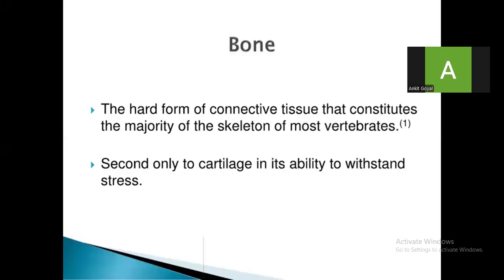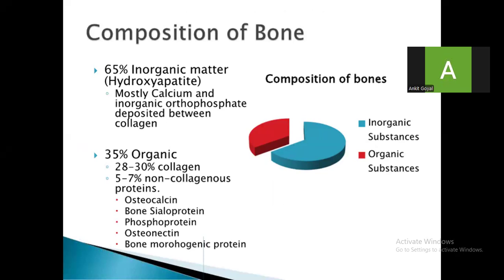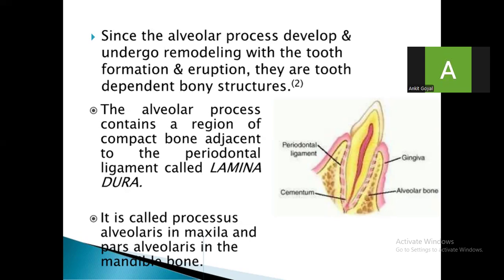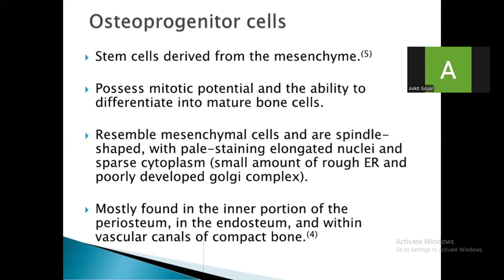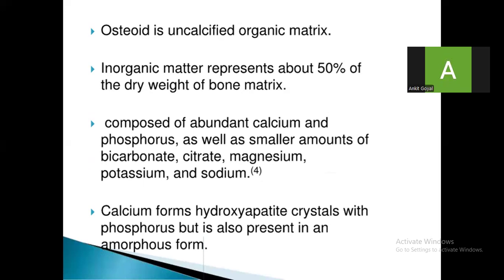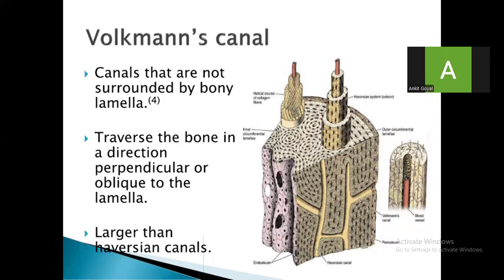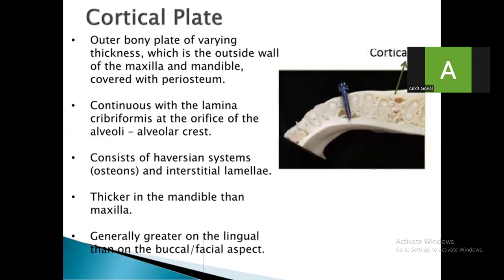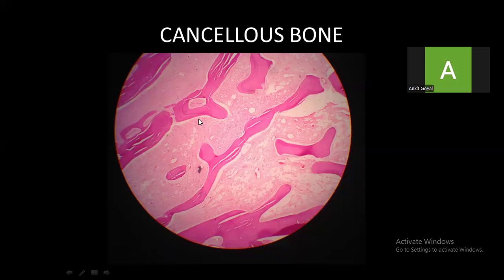Bone lecture || Dr Urvashi Tomar || Index Institute of Dental Sciences, Indore